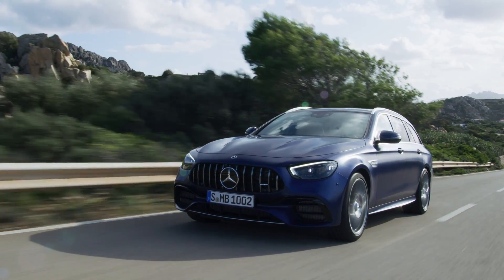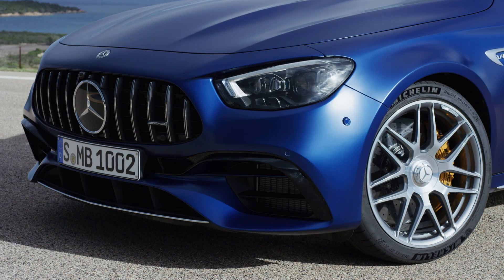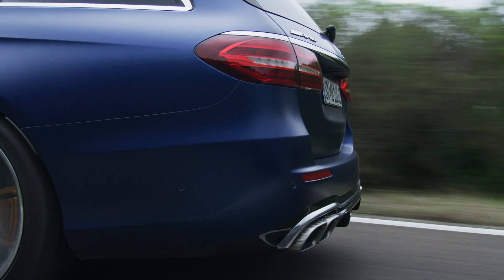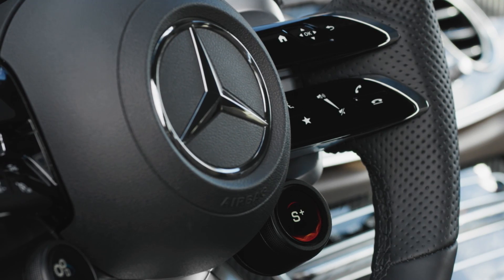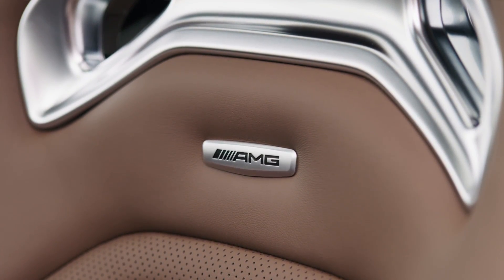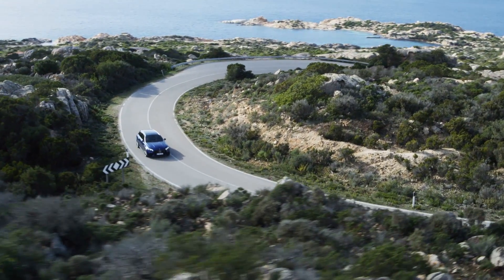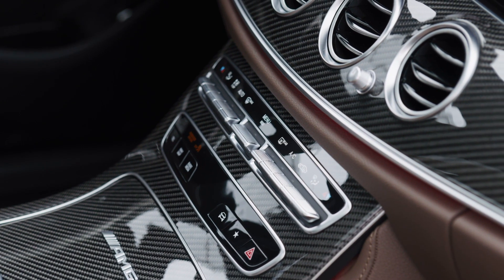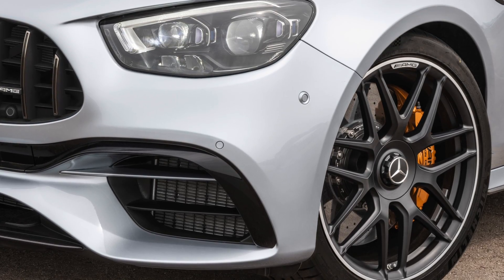new Mercedes E63 AMG facelift 2021 Mercedes-AMG E 63 S Estate vs sedan PREVIEW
This is our preview of the new Mercedes E63 AMG facelift 2021. We're taking a look at Exterior, Interior and other updates.